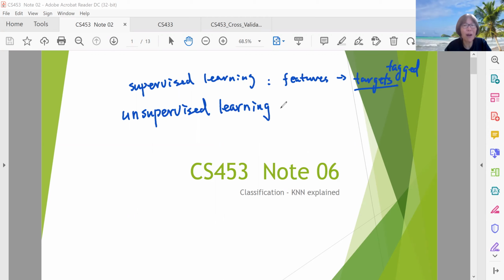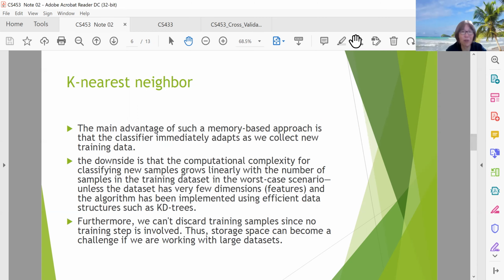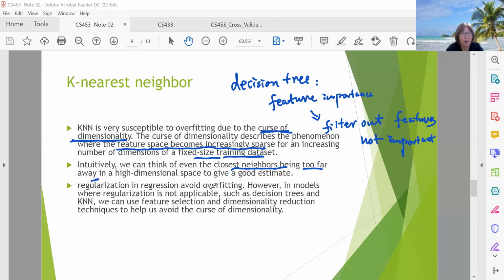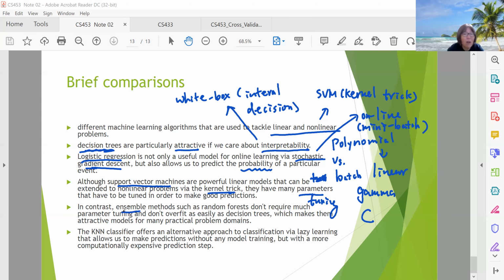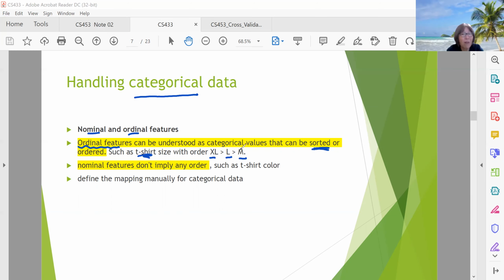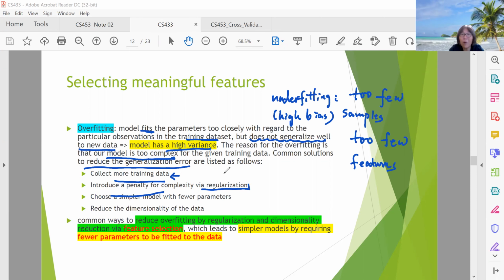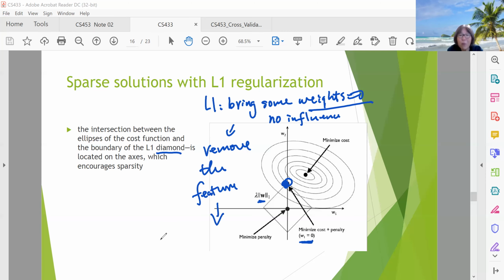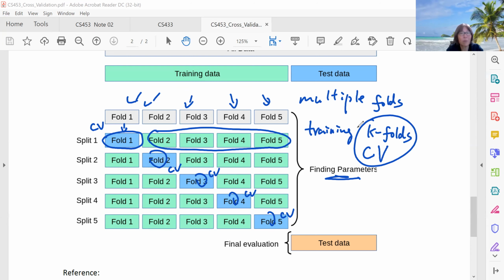10/1 Machine Learning Class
KNN, Data preprocessing, CV